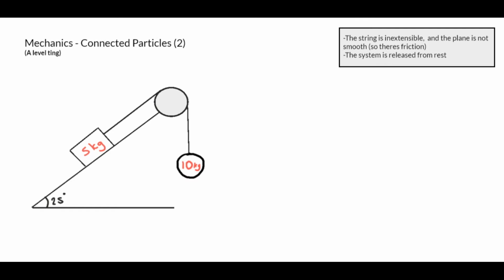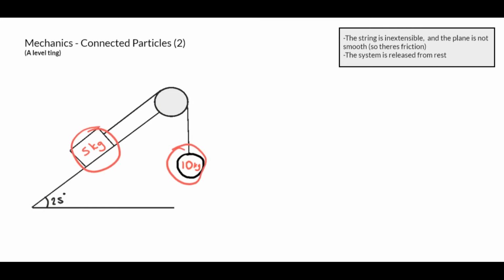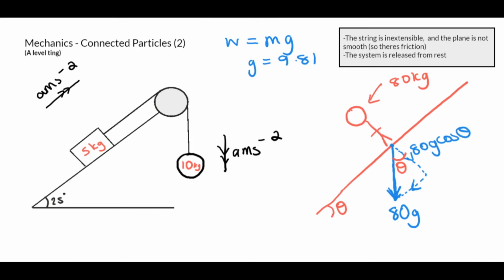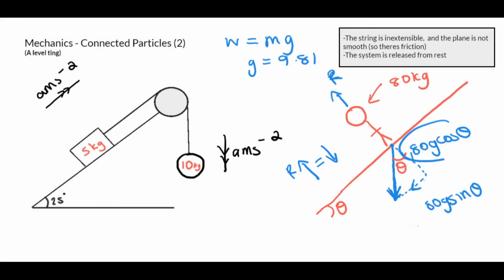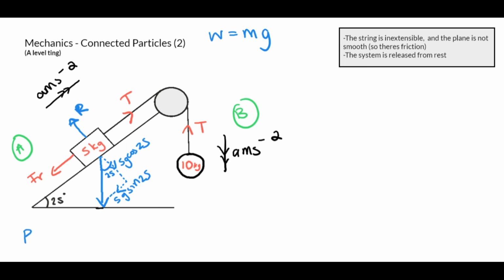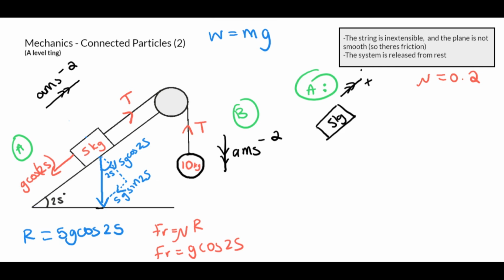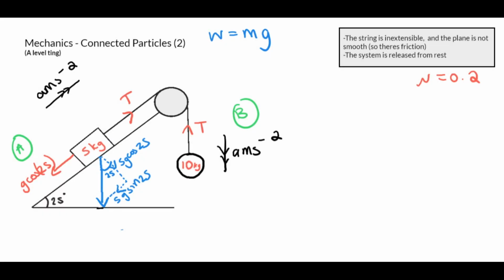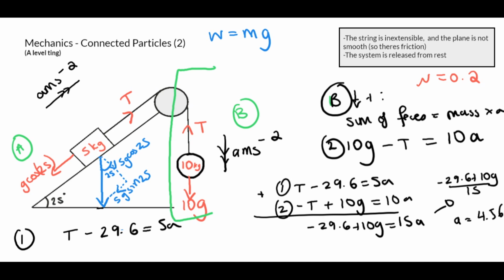A level - Mechanics Connected Particles (2)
Elmathso educating the people on A level Maths - Mechanics.

This is a simple step-step tutorial to follow on how to find the tension and acceleration in the string and particles respectively

This applies to all exam boards such as; Edexcel, AQA, OCR, WJEC, CIE and so on.

Hope this helps better your  understanding of how connected particles work.